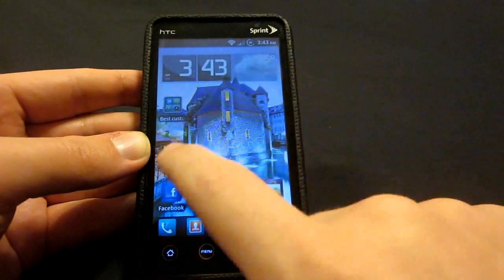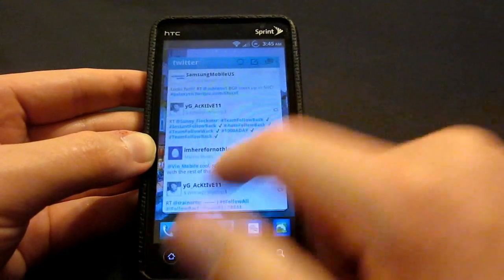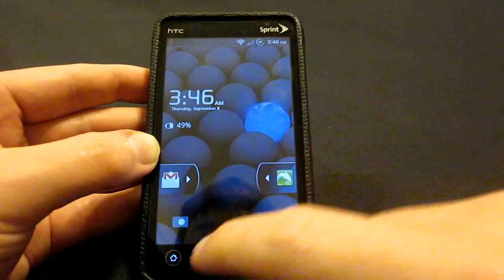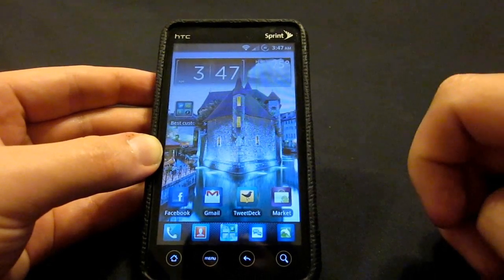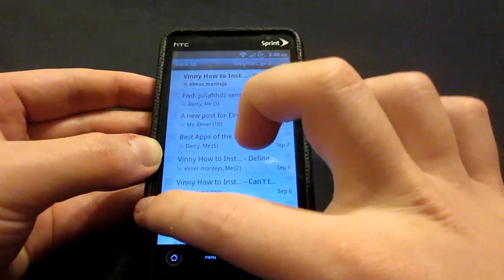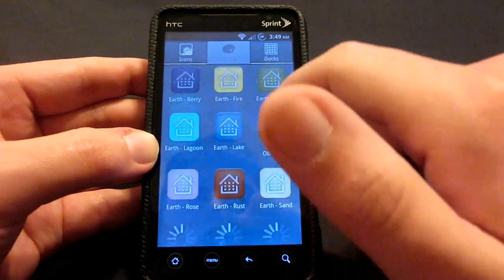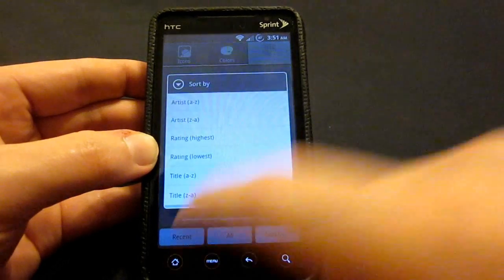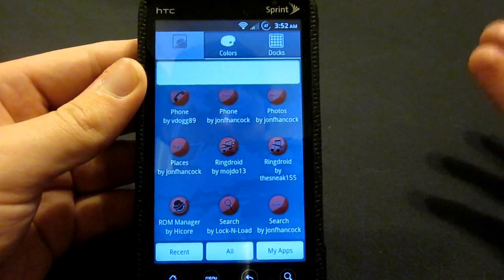BEST APPS TO CUSTOMIZE YOUR ANDROID DEVICE